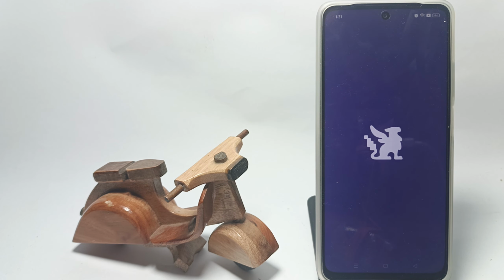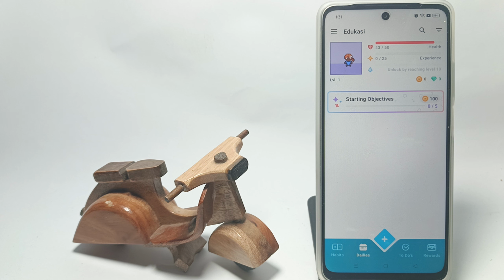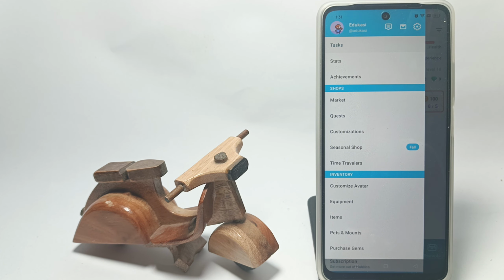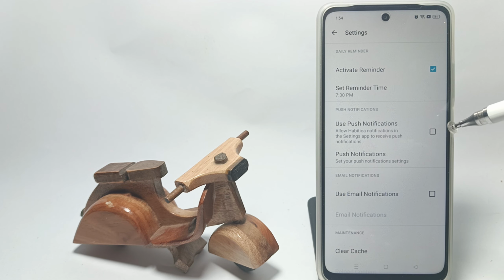How To Turn On Push Notifications On Habitica App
This video is relevant:
how to turn on push notifications on habitica application
tutorial turn on push notifications on habitica